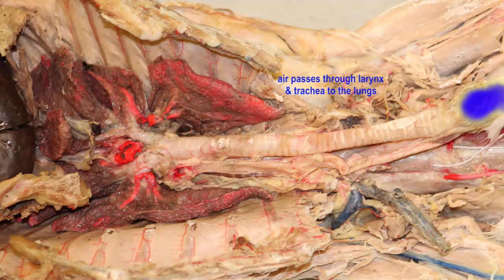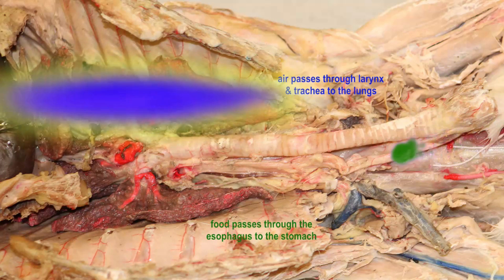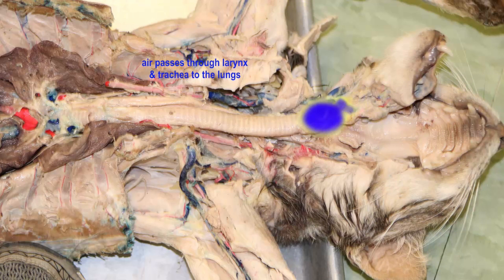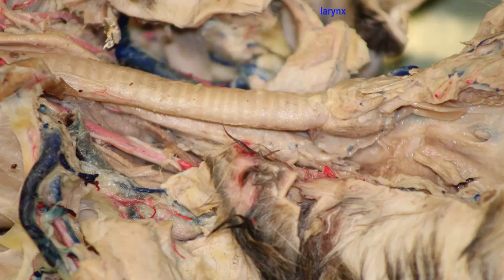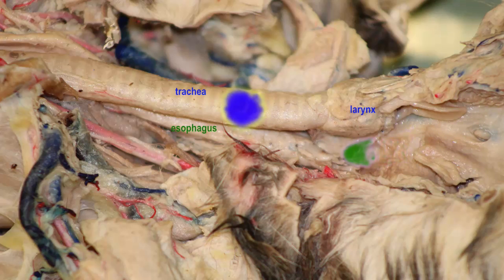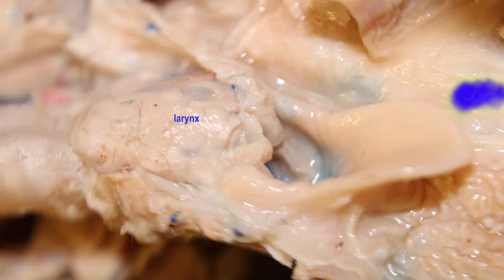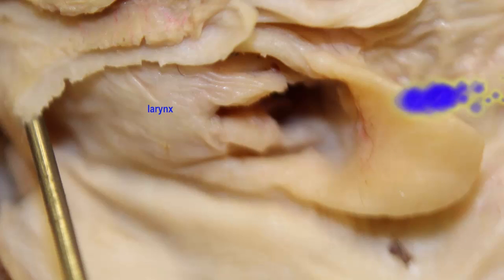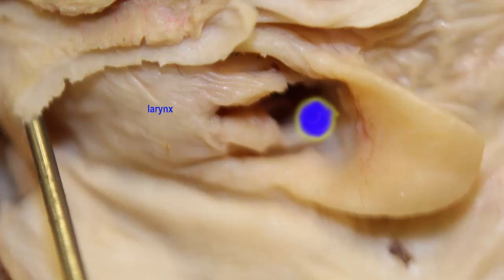EPIGLOTTIS IN THE CAT